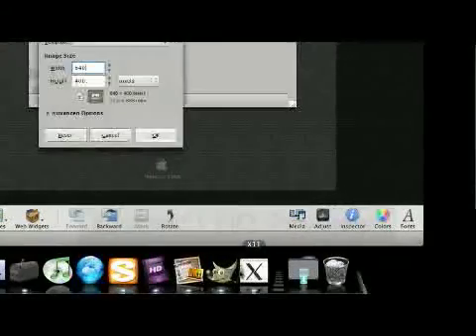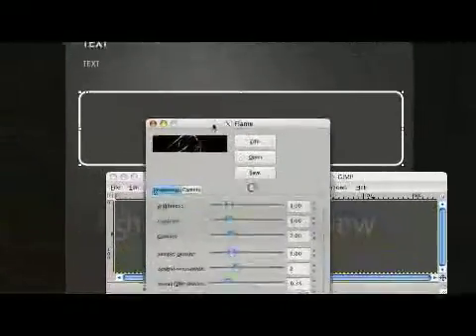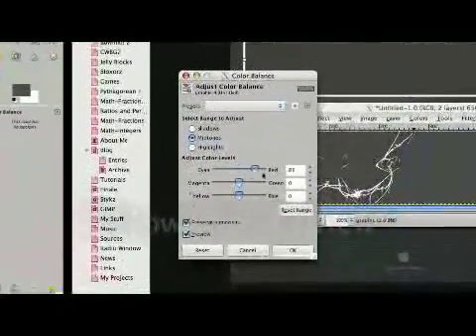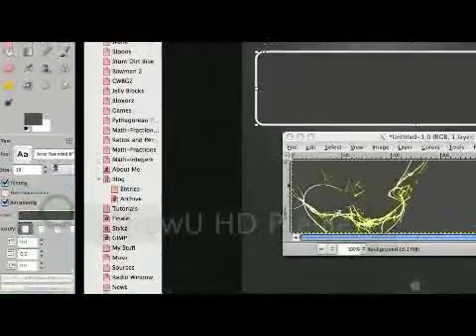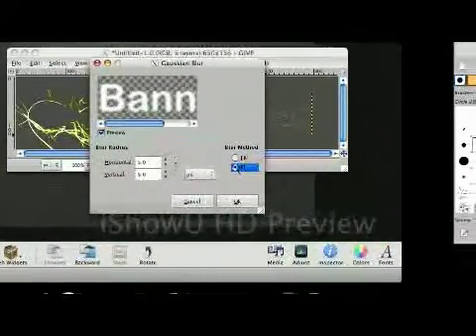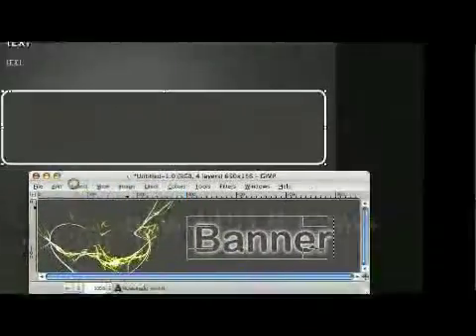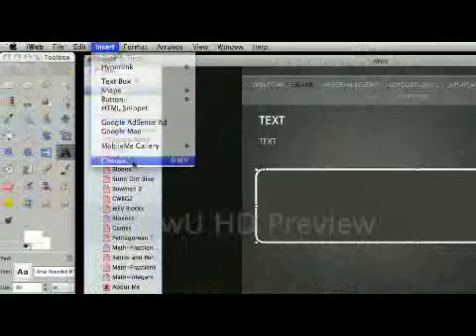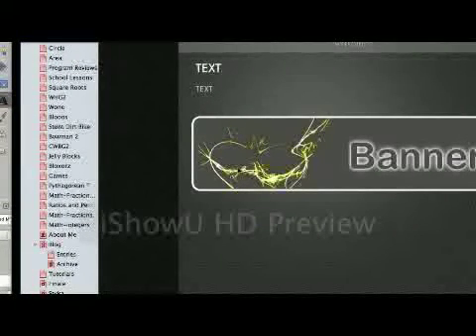GIMP Banner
*SORRY ABOUT THE HORRIBLE QUALITY, I'LL TRY HIGHER QUALITY ON MY NEXT VIDEO*

In this tutorial, I teach you how to make really cool banners just like the ones on my site. The method shown is completely free and hopefully easy to follow.